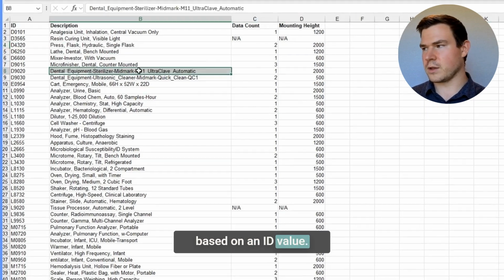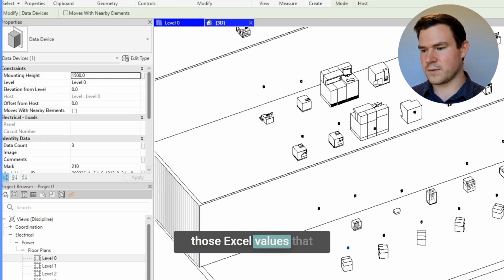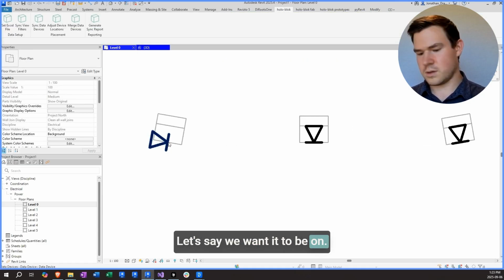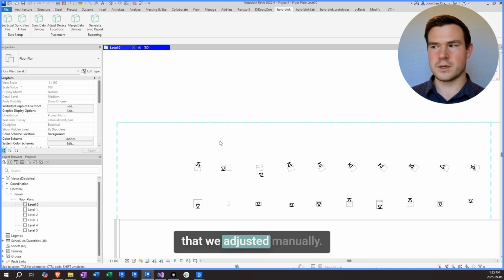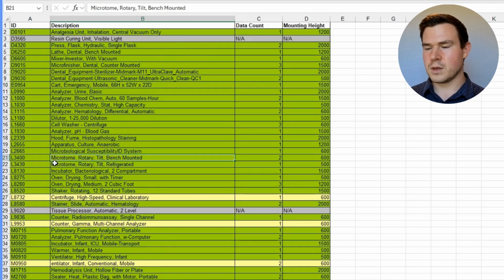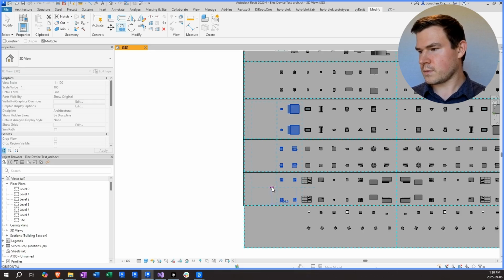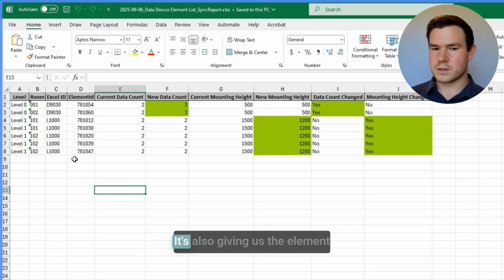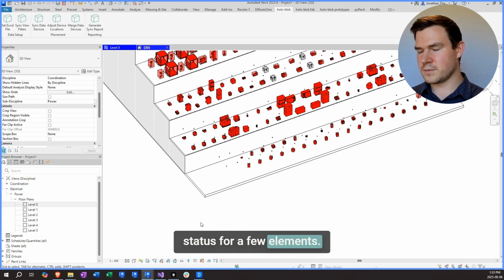Revit Electrical Project Automation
We've taken electrical Revit projects to a whole new level by automating repetitive and error-prone tasks. Watch as we demonstrate how our tools can easily sync electrical devices with architectural elements in just a few clicks, while utilizing spreadsheet data.